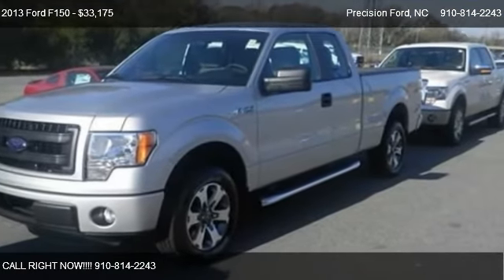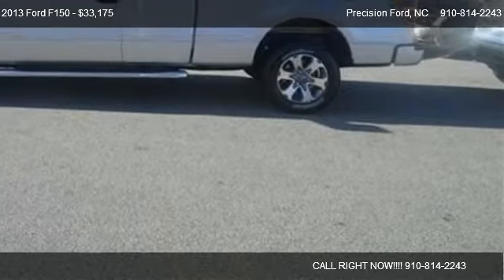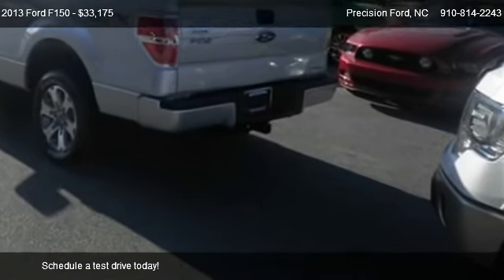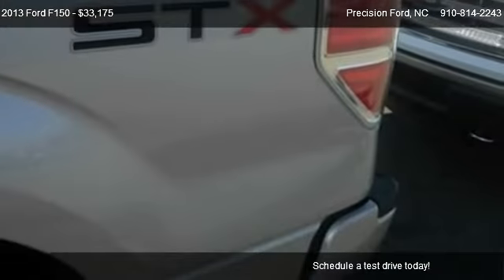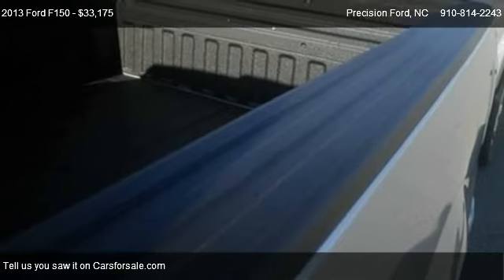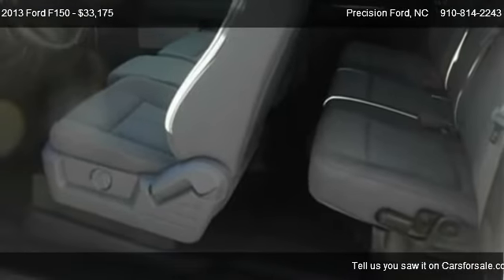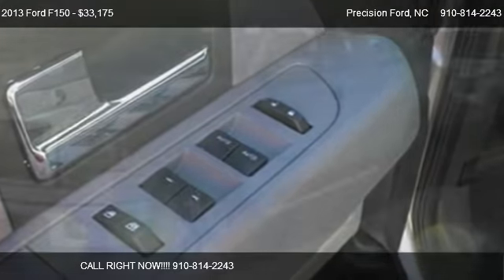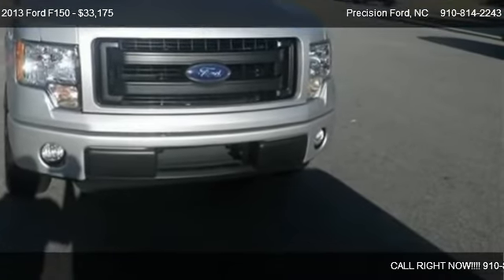2013 Ford F150 STX - for sale in Lillington, NC 27546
Precision Ford
945 N. Main St Highway 421

Come test dirve this 2013 Ford F150 STX for sale in Lillington, NC.